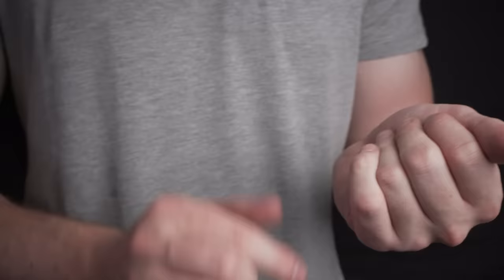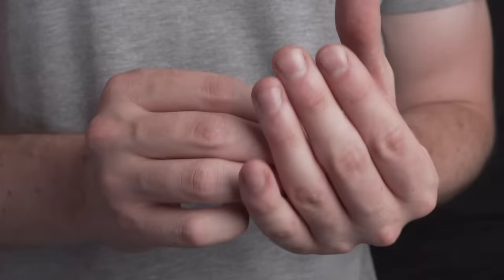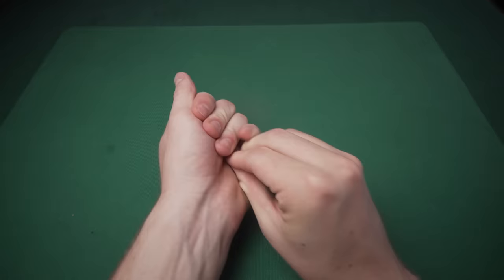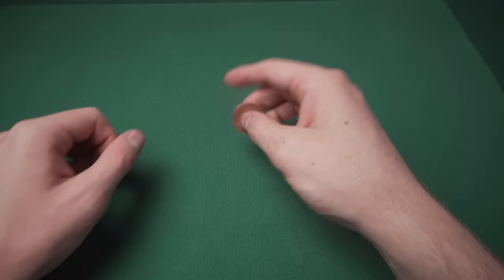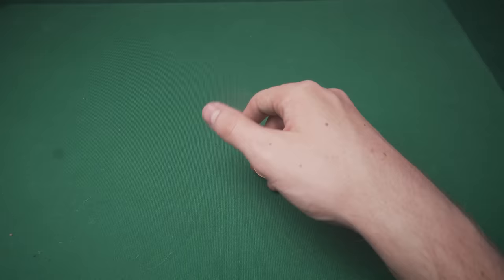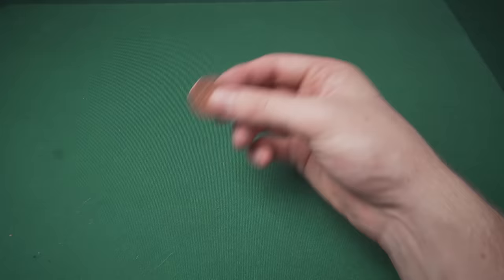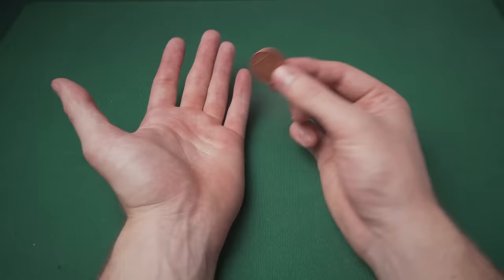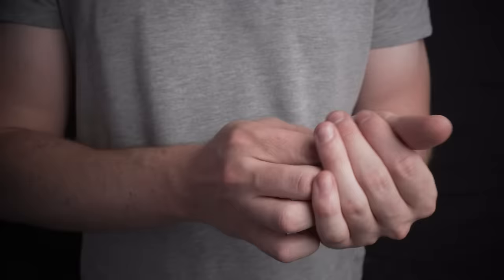The BEST Coin Vanish In The World | Revealed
Hey everyone welcome back! This week I am teaching you one of my favourite coin vanishes known as the retention vanish. I've broken this move down into three simple steps so you can learn it as fast as possible. The retention coin vanish is pretty easy if you follow the steps I show in the video. It is also super visual, and once you learn it you'll be able to do some amazing magic with nothing more than a coin. Enjoy x

⏱ Timestamps
00:00 Intro
1:00 Taking The Coin
2:17 Learn The Sleight
4:55 Add In Your Other Hand

📚 My Book To Learn Magic
Mind Blowing Magic Tricks For Everyone

🔥My FREE magic masterclass! - Learn 5 of the greatest tricks ever created